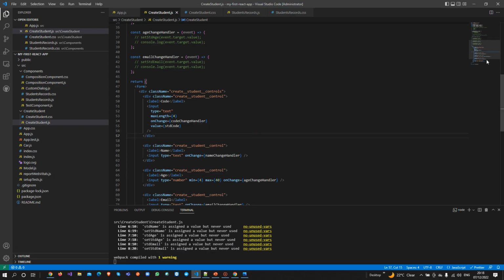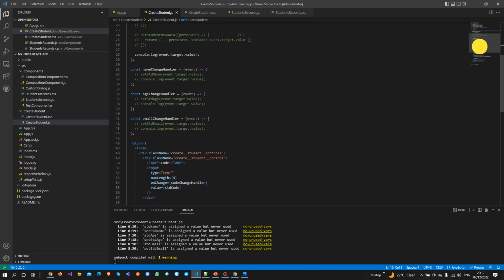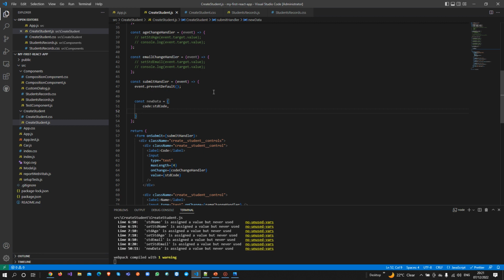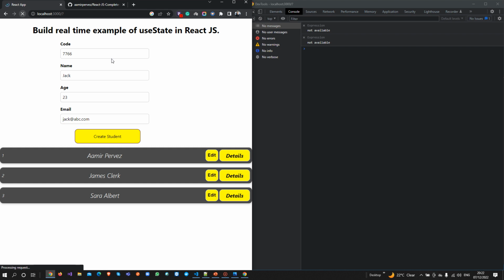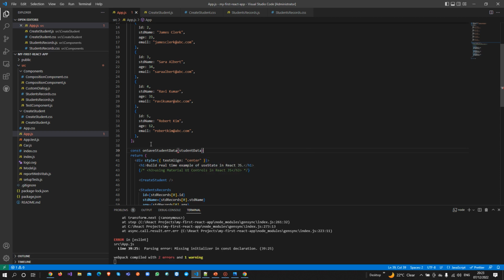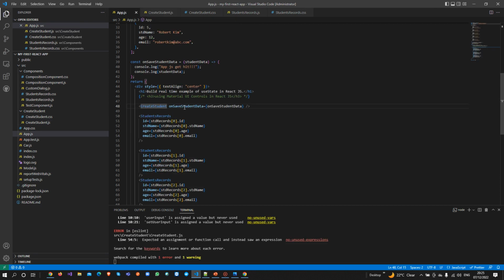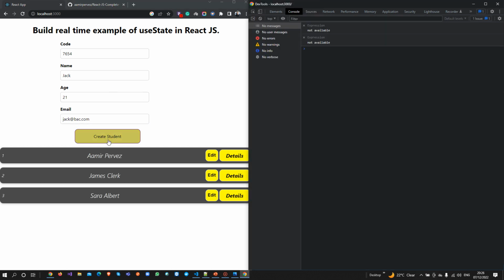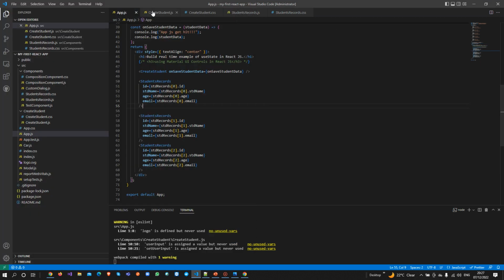Child to Parent component data transfer in real time example | React JS Tutorial (full course) - #28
Today I'm going to build a React child to parent component communication. There are many cases where we want to send data from a child component up to the parent. In this video, I'm going to show you how to do it, and which approach is best for your situation.